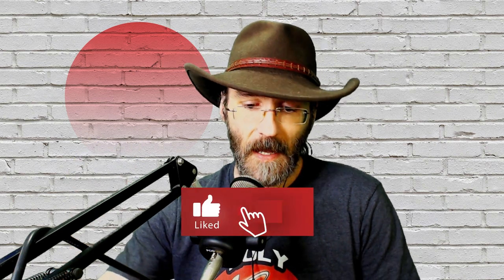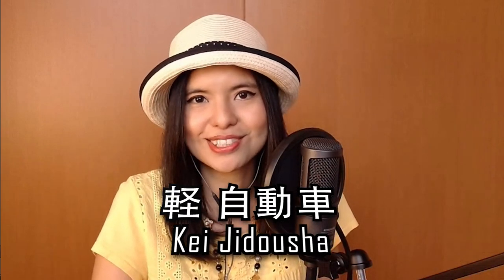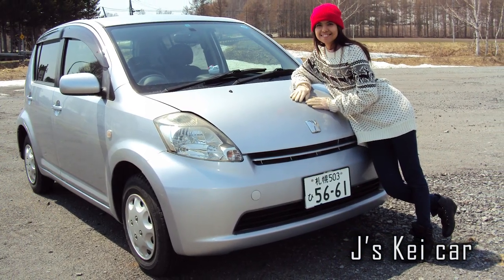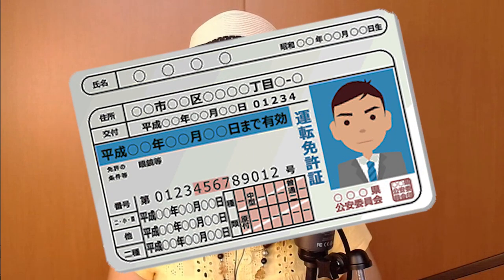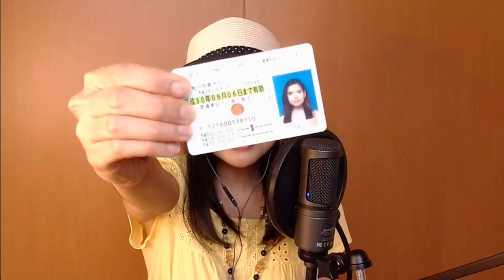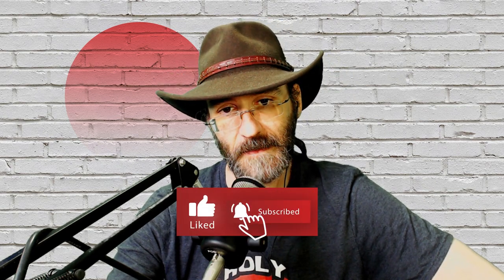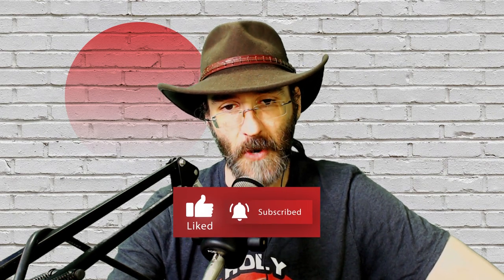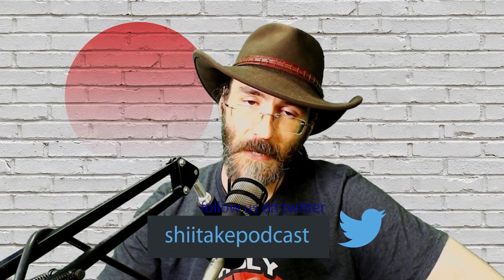How J got her driver's license in Japan | Mini Shiitake ep4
In this episode of Mini Shiitake, we learn about J's experience obtaining her driver's license after moving to Japan, coming from the Philippines. And it was quite the adventure!

Do you have experience driving in Japan? How difficult was it for you?
How hard is it to get a driver's license where you live?

Follow us all over social media!

Flo on Twitch and all over social media @fsanporte